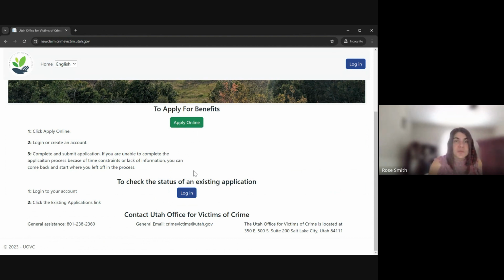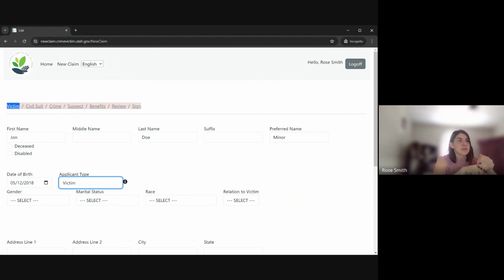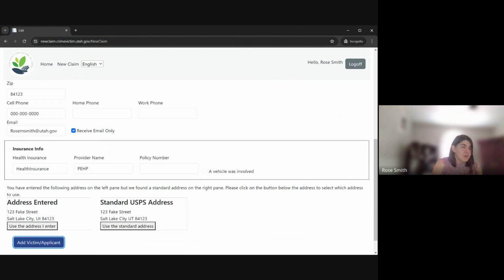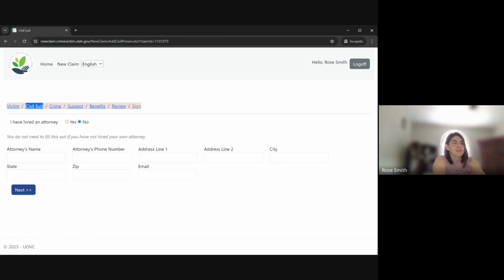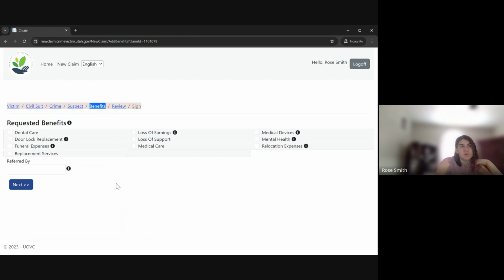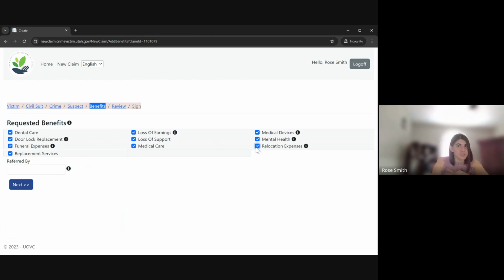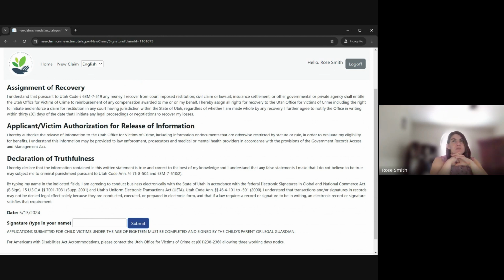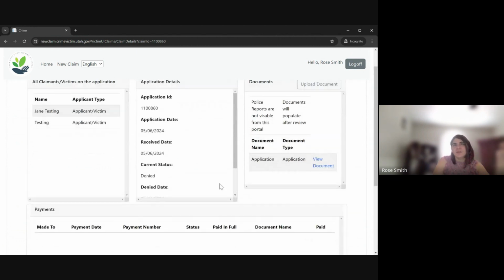UOVC Online Application Walk Through